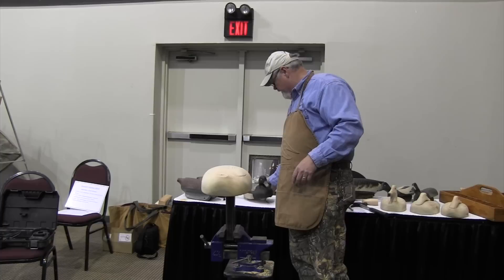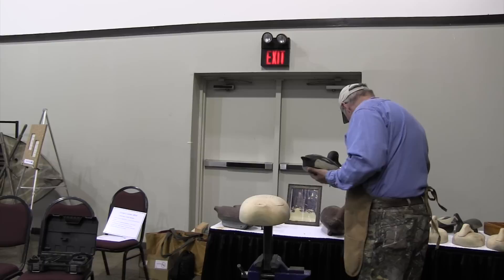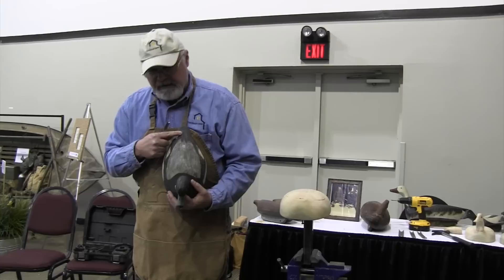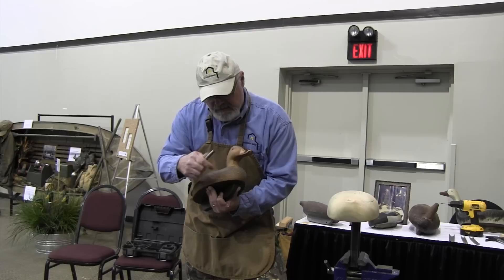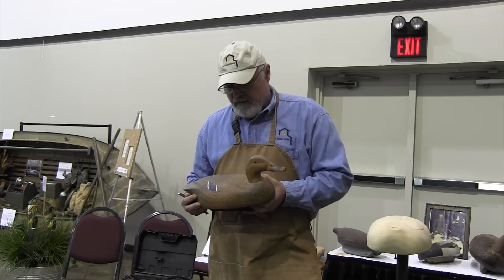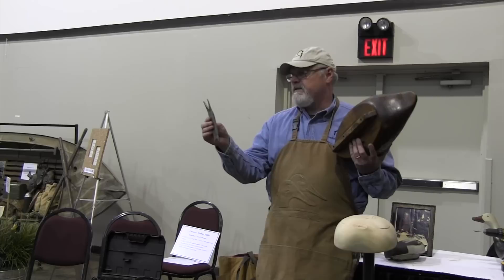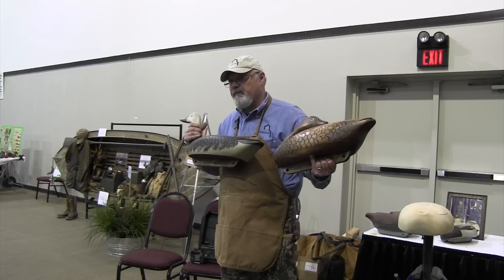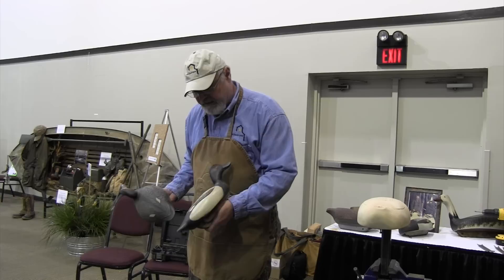Michigan Feather Stamping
Pat Gregory demonstrates the use of a feather stamping technique pioneered by the great Michigan decoy maker Ben Schmidt.